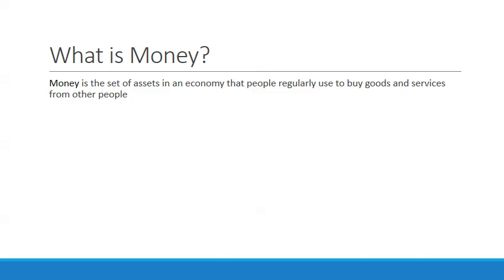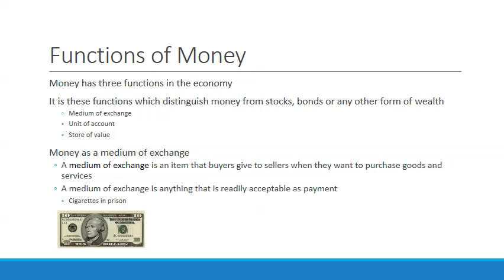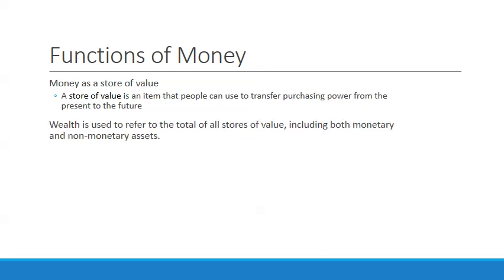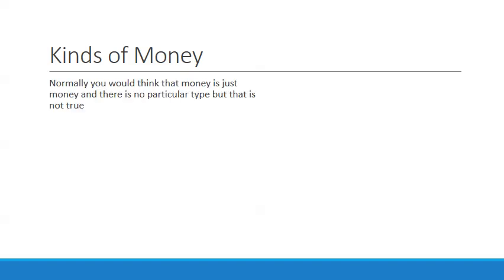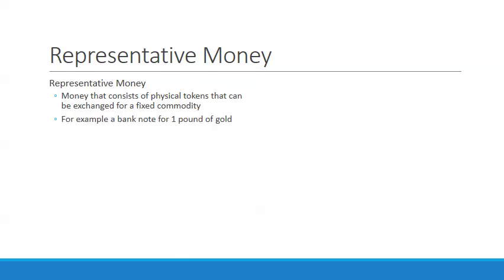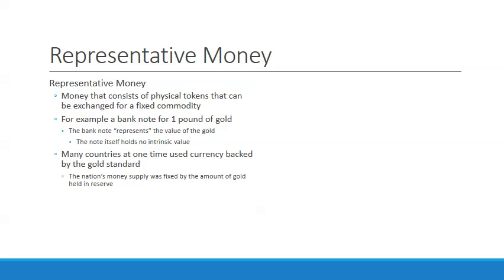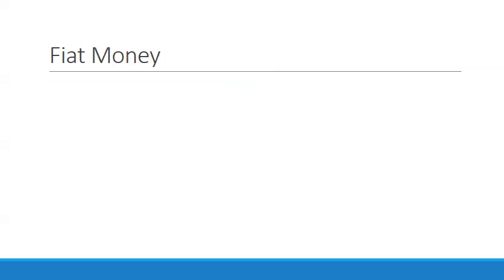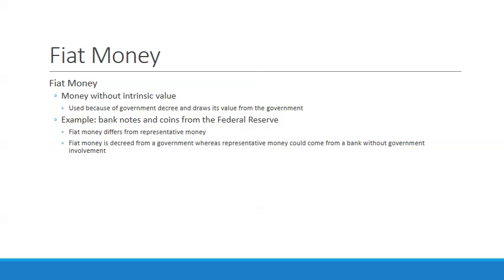The Meaning, Functions, and Kinds of Money